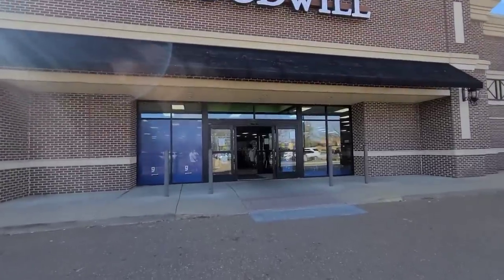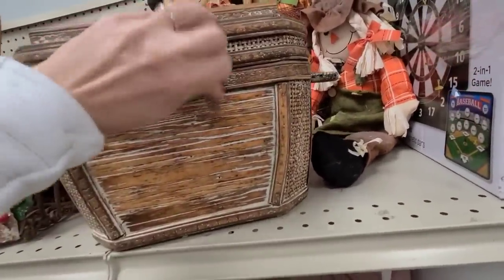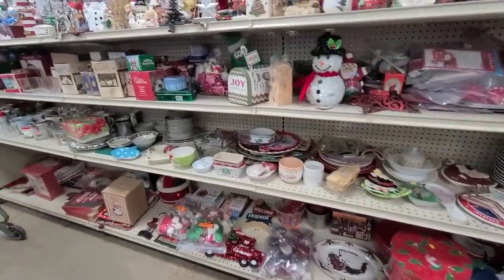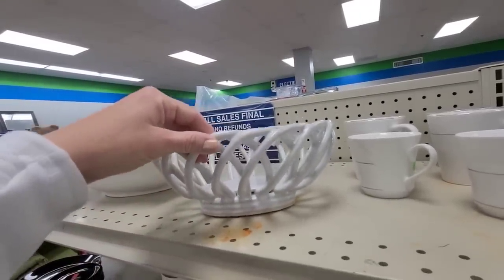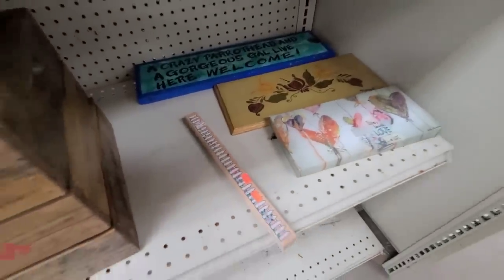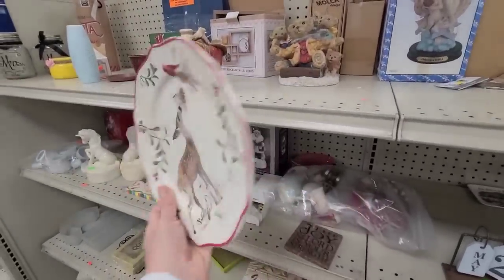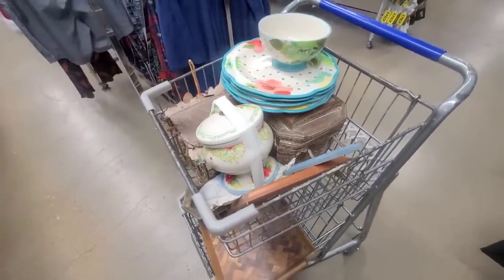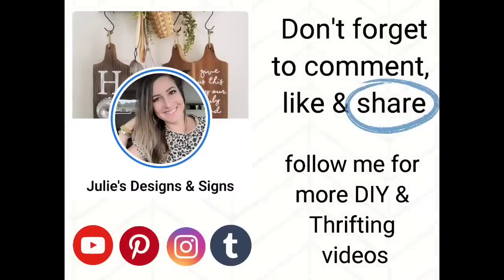Thrifting for resale at Goodwill • shop with me